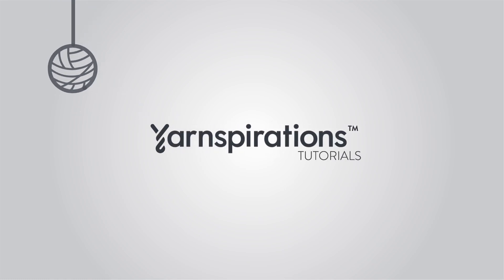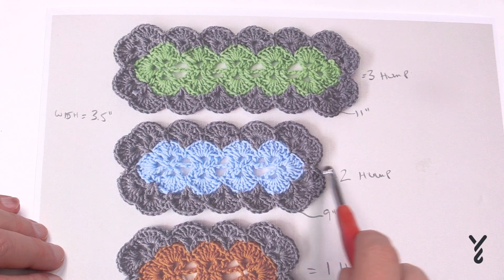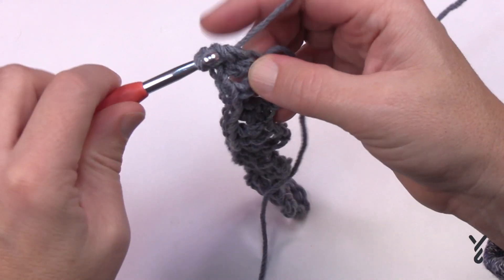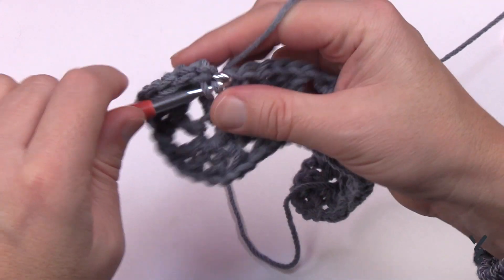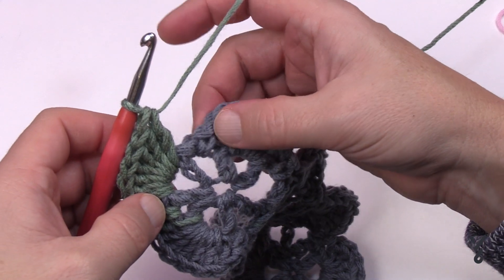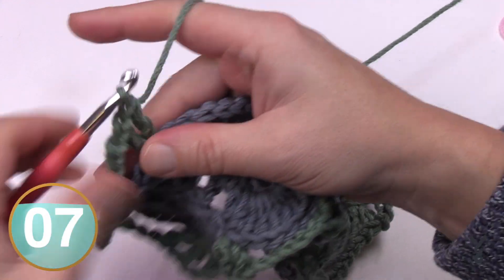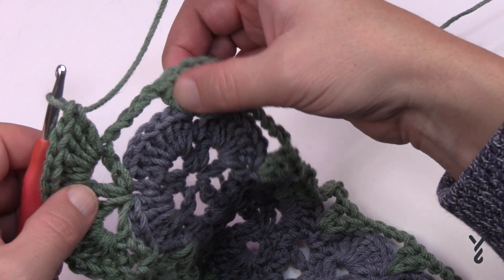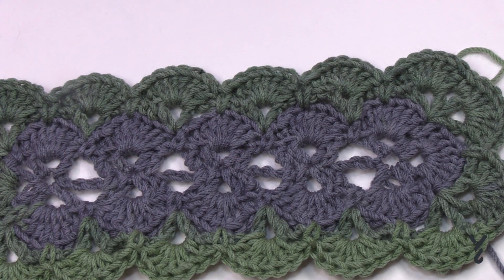Left Hand: Large Teenager & Child Size Interlocking Shell Blanket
This is sized in the large category that will start off to create a child-size and teenager-size blanket to enjoy. Using the crochet interlocking shells stitch.

Free pattern: Is not available yet. Only video walk-through at this time.

VIDEO CHAPTERS
0:00 Start
0:14 Pattern Overview
1:23 Blanket Sizes Used
2:50 Sample Review
3:27 Size Large
3:54 Beginning Chain
4:09 Rnd 1
9:35 Rnd 2
4:13 Rnd 3
18:12 Rnd 4

PATTERN DETAILS
Project Size: Is Large Rectangular Spine
Stitch Multiple is 6 chs beyond the minimum ch 17.
Hook Size on Pattern: 6 mm / J/10
Yarn In Pattern: Caron One Pound
For Teaching Purposes: I am showing same hook with Caron Jumbo Yarn